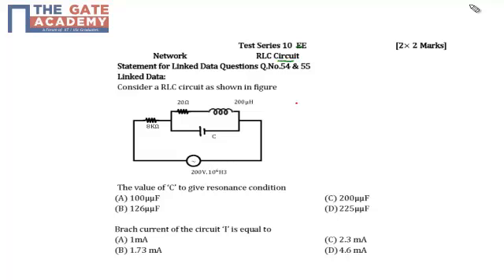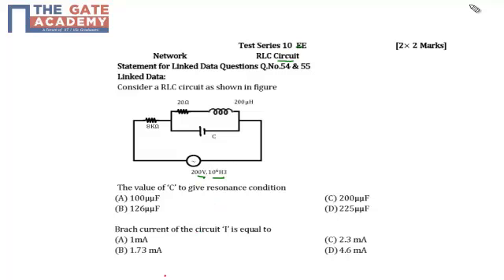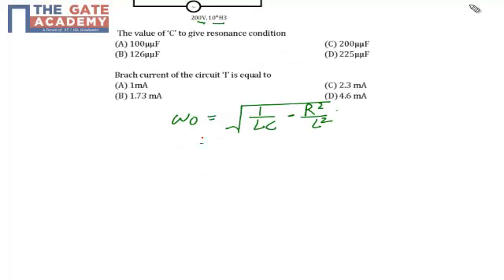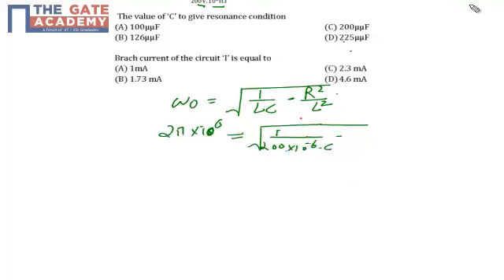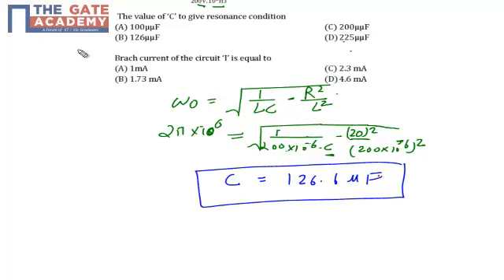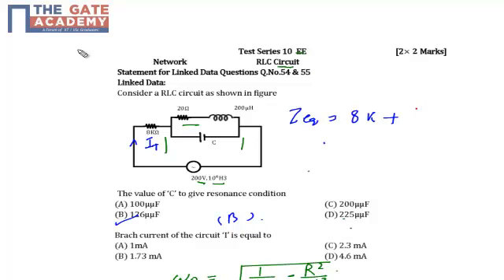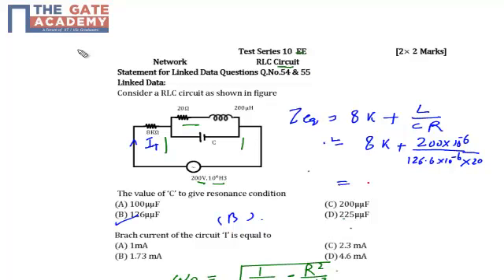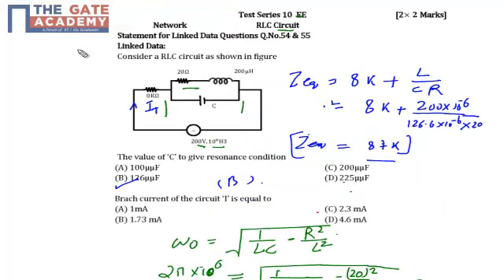GATE 14 AIMTS 10 Q No 55